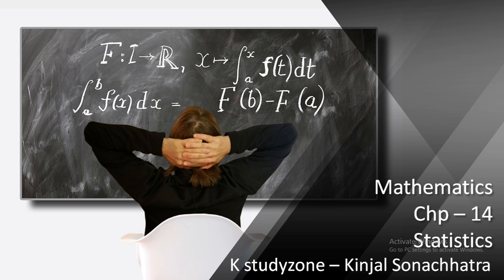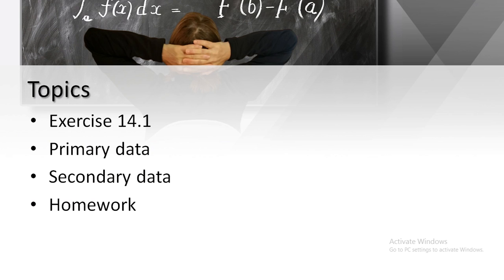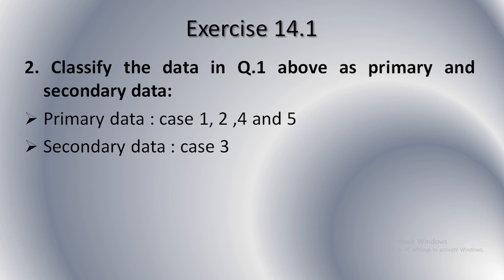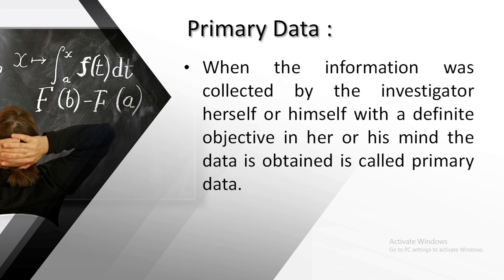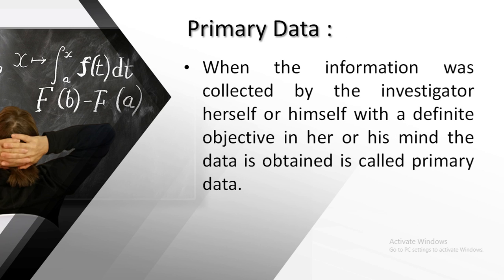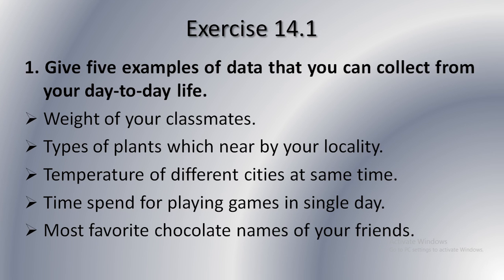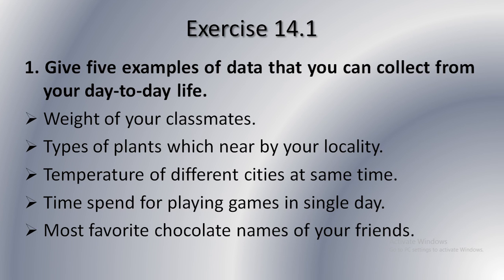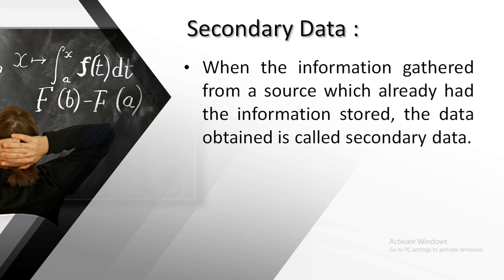Chapter 14 Statistics Exercise 14.1 Class 9 NCERT | Part 2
K studyzone

Hey Friends,
This is the second tutorial of Statistics. Chapter 14th of Class 9. This video is all about Exercise 14.1 and introduction to Primary data and Secondary data. I have covered,
1. Exercise 14.1
2. Primary Data
3. Secondary Data
4. Homework

So, If you have any doubt about it then you can ask me comment section.